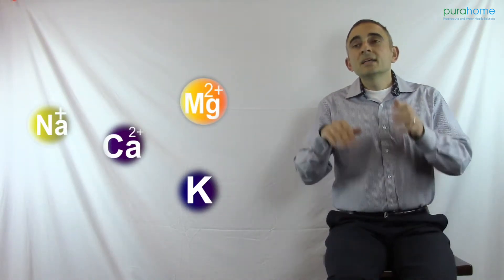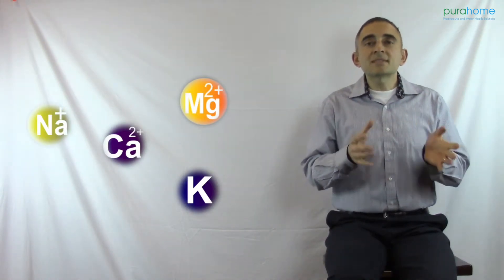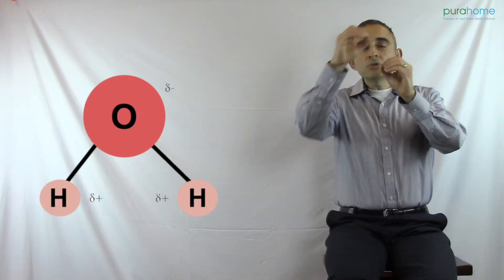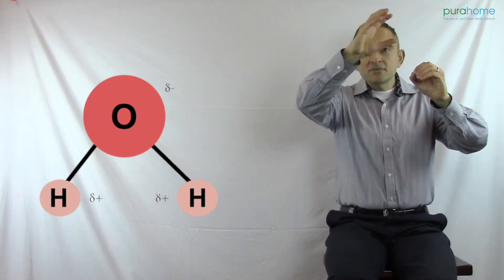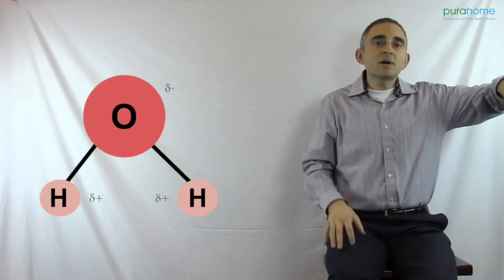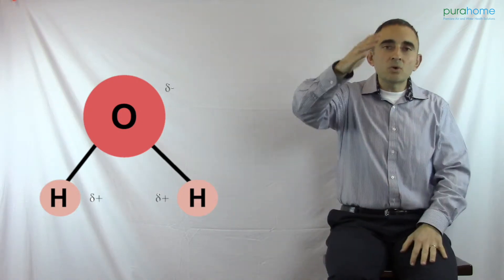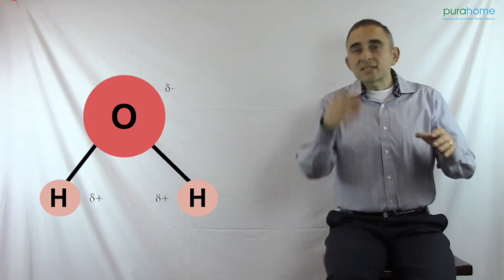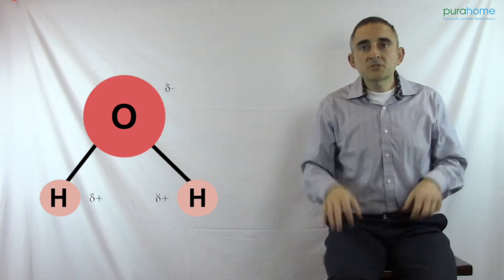What does it mean by ionized? Does this actually use an electric current to ionize the water?